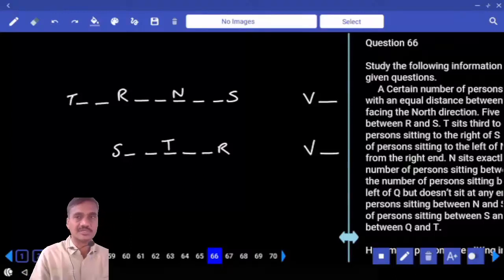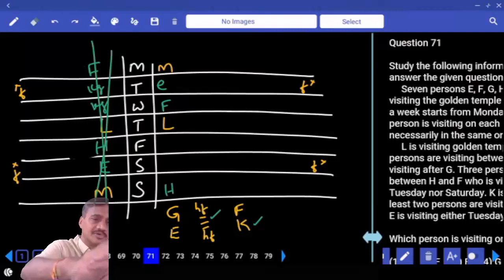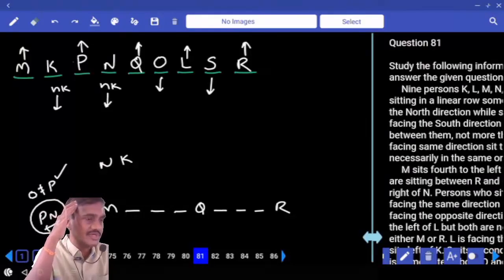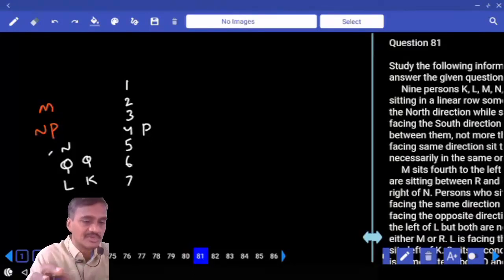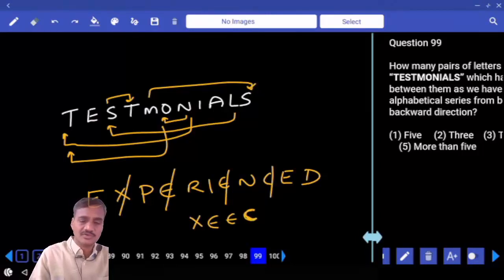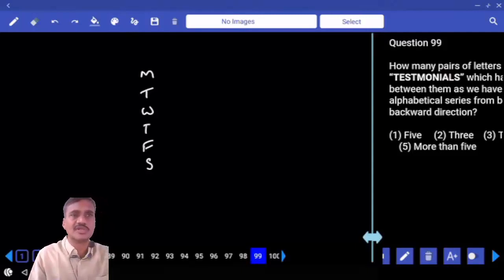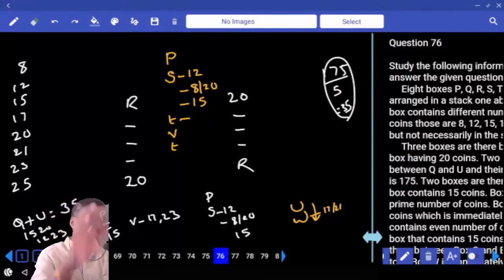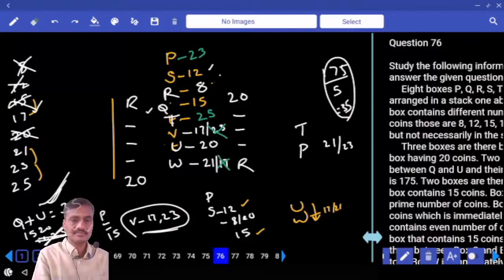REASONING PRACTICE SET | IMPORTANT QUESTIONS WITH SHORT TRICKS FOR UPCOMING BANK EXAMS | SBI | IBPS